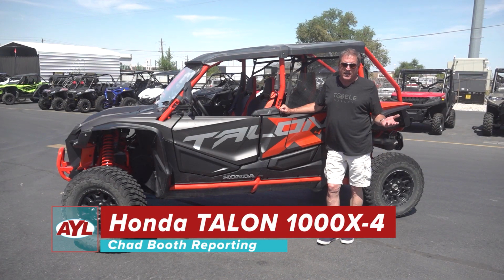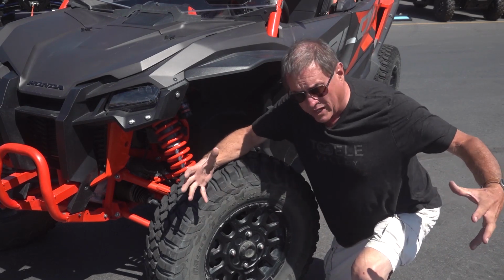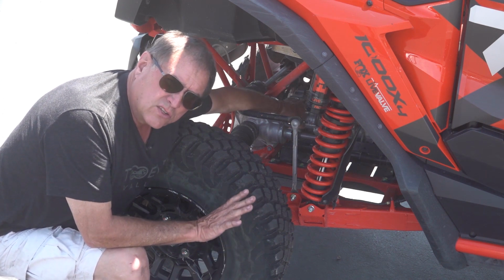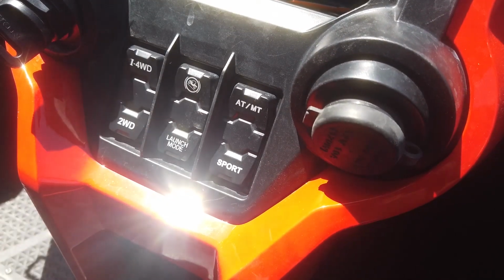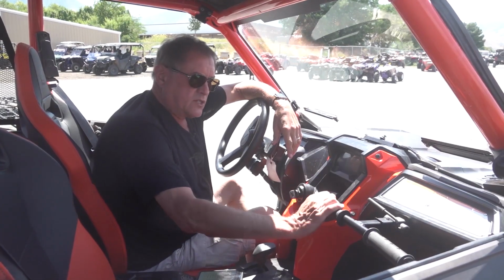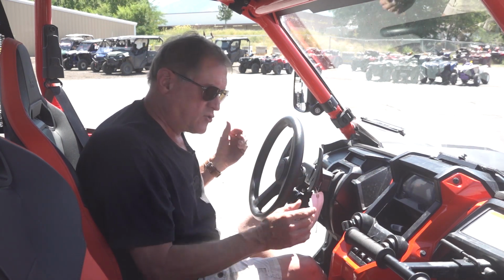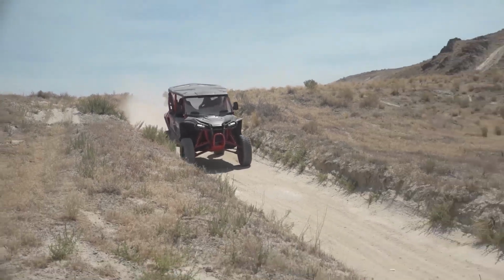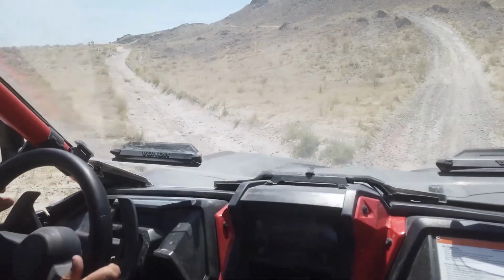Honda TALON 1000X-4 Review Extended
While at the Ride for Life, Chad takes his opportunity to finally give you a comprehensive review on the 4-Seater Honda Talon. This is a product review you won’t want to miss out on with the Talon’s nifty bells, whistles, and of course full transmission so your belt burning days will become a thing of the past.
If you want to get your hands on one of these insane vehicles visit steadmans.net for a test drive, but be prepared to be hooked!

Hosts:
Chad Booth
Ria Rossi Booth
Kevin Mortensen
Gina Mortensen

Feature Reporters:
Reece Stein
Terry Wood
Joe Davis
Jim Kelly

Producer:
Cody Tucker